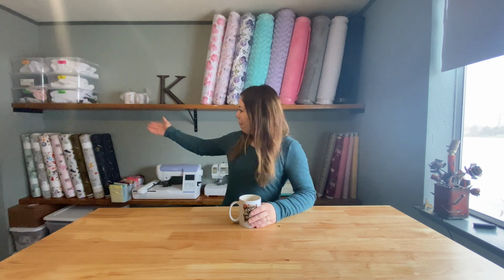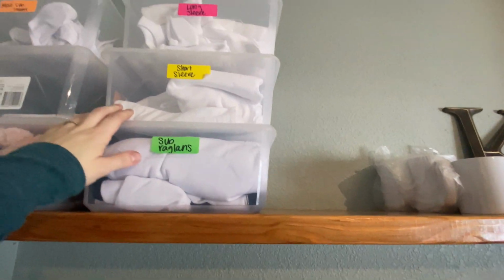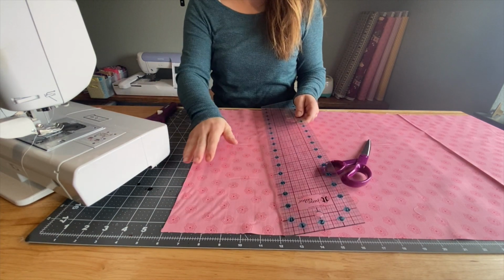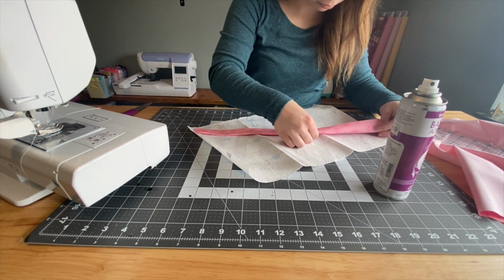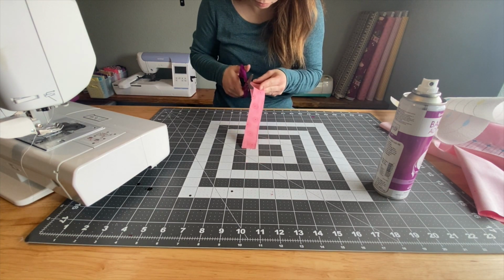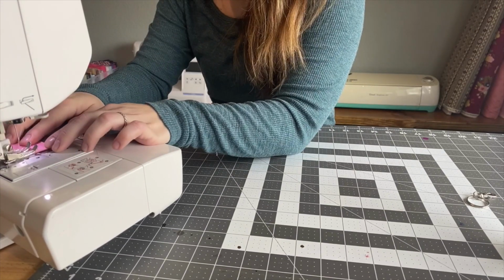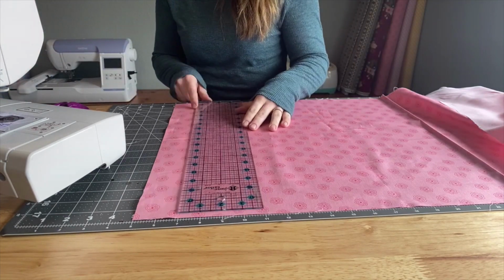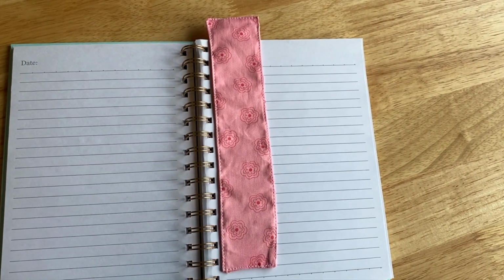6 EASY Projects out of ONLY A 1/2 yd of FABRIC! Sewing Vlog | Sewing Tutorials | DIY Sewing Projects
In today's video, I am showing you how I got SIX EASY sewing projects out of only a 1/2 yard of fabric. The fabric in this video is available for purchase in my Etsy shop. All fabric ships within 24 hours.

All of these projects were so simple and beginner friendly. We make a lanyard, a bookmark, a reversible face mask, car coasters, a crinkle baby toy, and a 0-3 month baby skirt.

I didn't mention this in the video, but I even had some fabric left over and could have made a few more book marks or lanyards!

Supplies Used:
-Brother SQ9185 Sewing Machine
-100% Cotton Fabric (available in my etsy shop!)
-Clip for Lanyard.
-Crinkle Paper (I think I got mine from The Fabric Cobbler. It's been a few years though so I'm not 100% sure that's where I got it from.)
-Elastic for Face Mask and Skirt.

LINK TO SKIRT PATTERN

LINK TO FACE MASK PATTERN

My Etsy shop- twolittlepoppies.etsy.com.

-Kayla